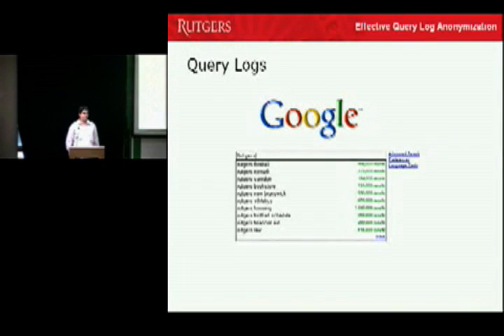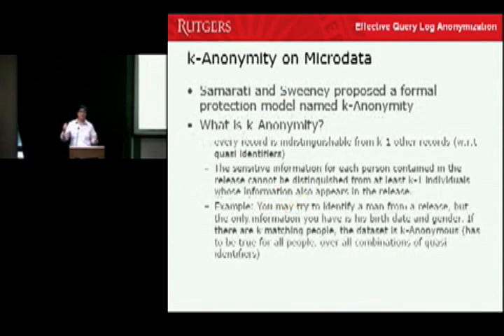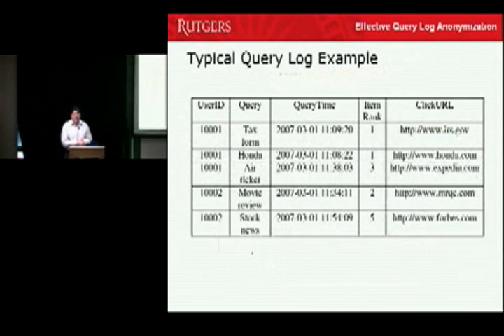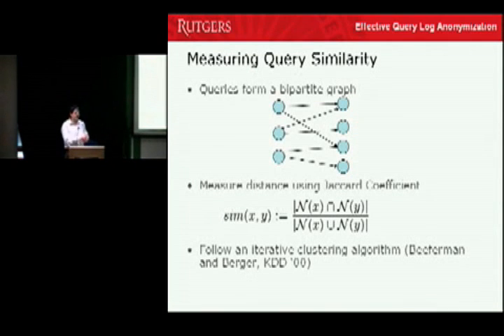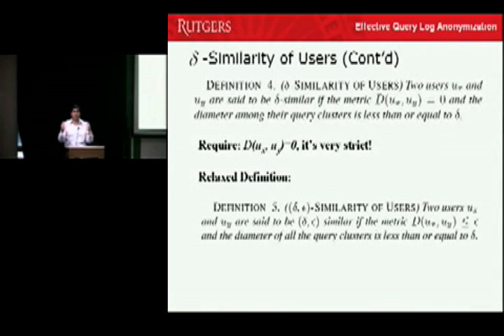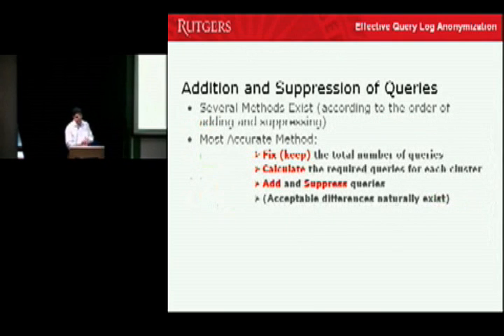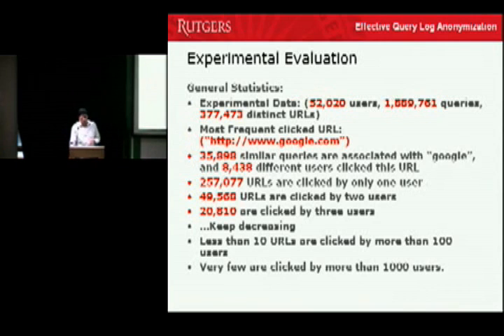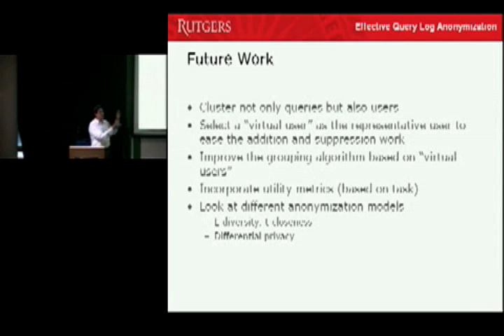Effective Query Log Anonymization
ABSTRACT

User search query logs have proven to be very useful, but have vast potential for misuse. Several incidents have shown that simple removal of identifiers is insufficient to protect the identity of users. Publishing such inadequately anonymized data can cause severe breach of privacy. While significant effort has been expended on coming up with anonymity models and techniques for microdata/relational data, there is little corresponding work for query log data -- which is different in several important aspects. In this work, we take a first cut at tackling this problem. Our main contribution is to define effective anonymization models for query log data, along with techniques to achieve such anonymization.

Speaker: Dr. Jaideep Vaidya
Dr. Jaideep Vaidya is an Assistant Professor at Rutgers University. He received his Masters and Ph.D. at Purdue University and his Bachelors degree at the University of Mumbai. His research interests are in Data Mining, Privacy, Security, and Information Sharing. He has published over 30 papers in international conferences and archival journals, and has received two best paper awards from the premier conferences in data mining and databases. He is also the recipient of a NSF Career Award and is a member of the ACM, and the IEEE Computer Society.